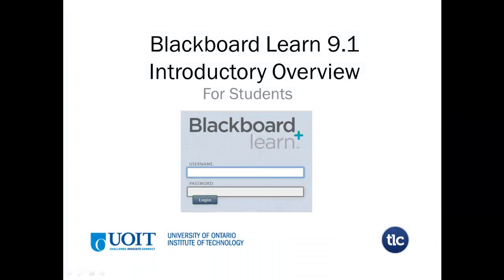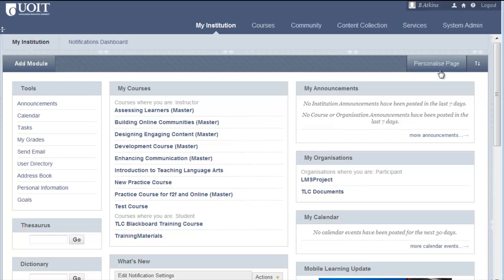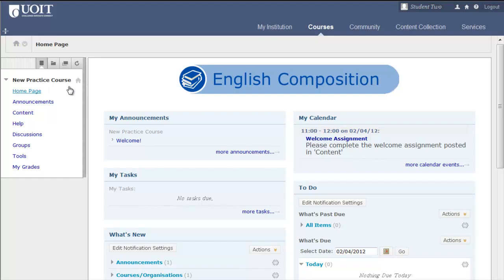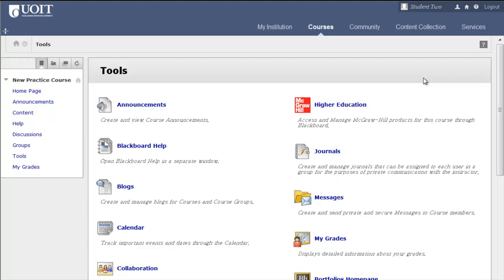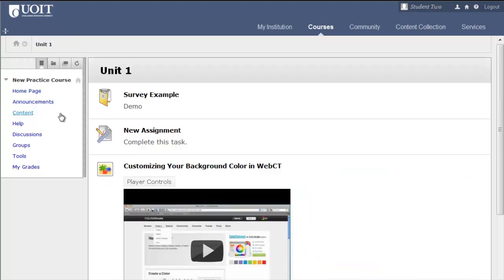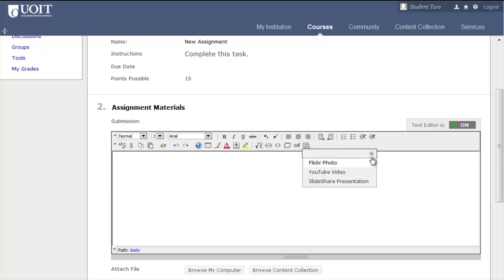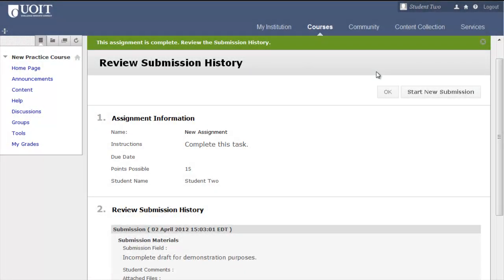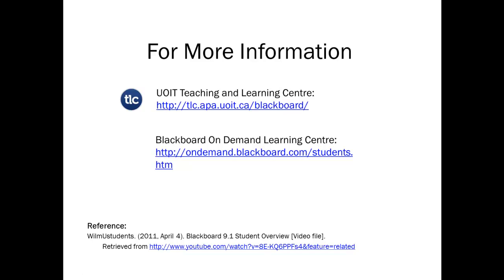UOIT Blackboard 9.1 Intro Video for Students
An overview of Blackboard 9.1 for students.  Please visit http:--tlc.apa.uoit.ca-blackboard-students- for more video tutorials and PDF resources.